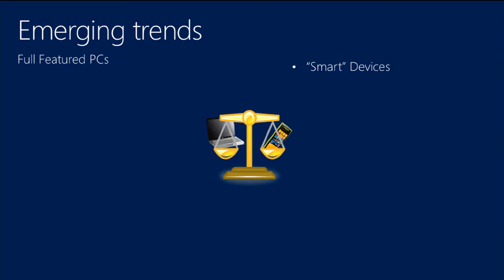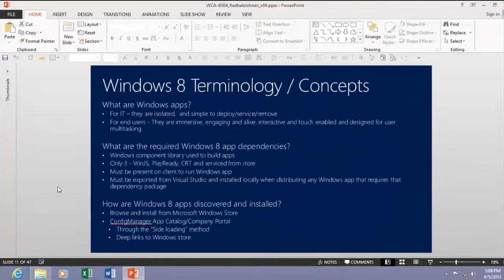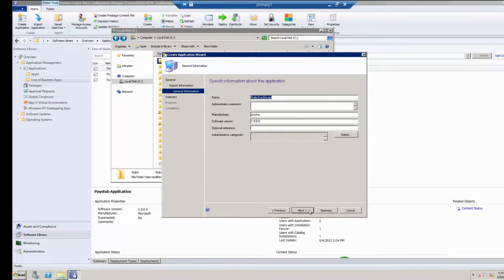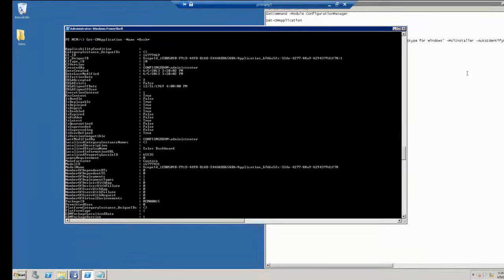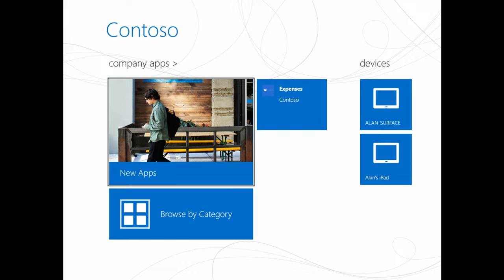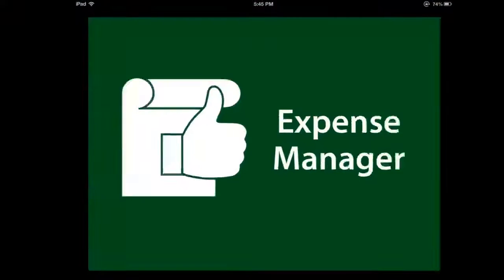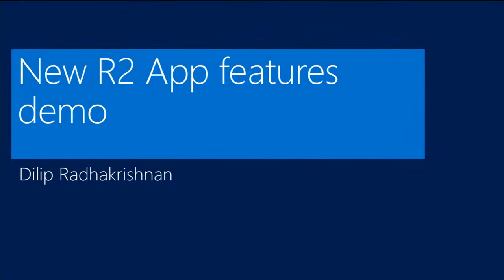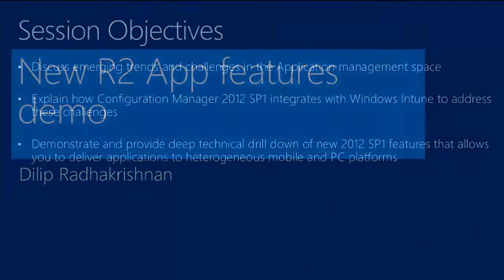TechEd North America 2013 Application Delivery with Microsoft System Center 2012 SP1 Configuration